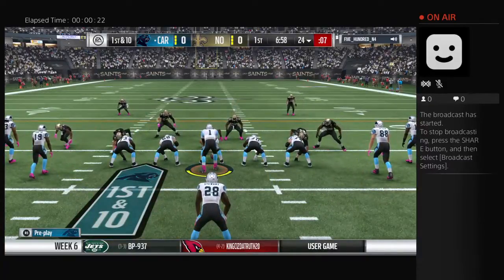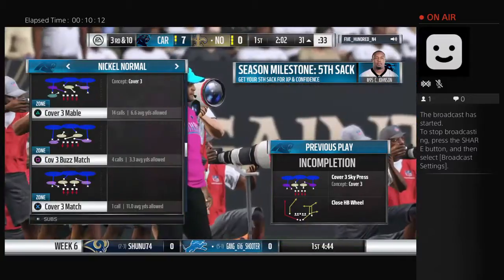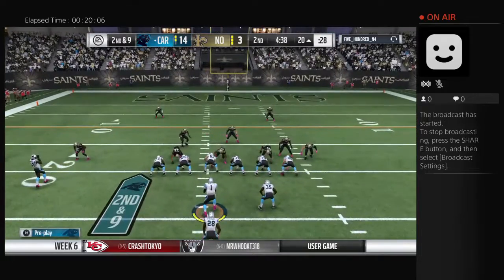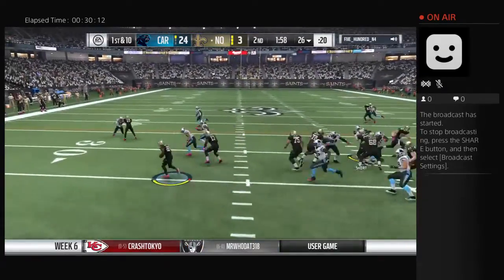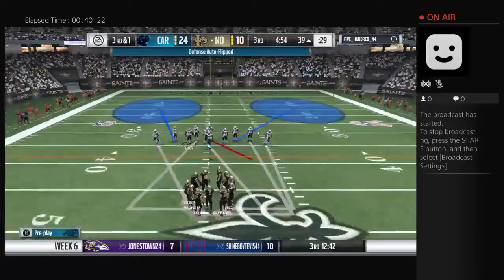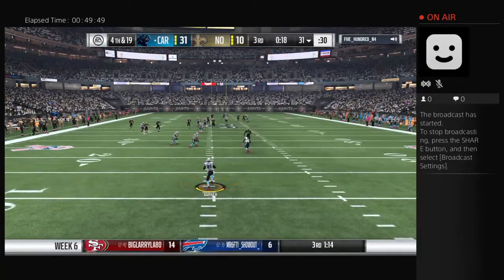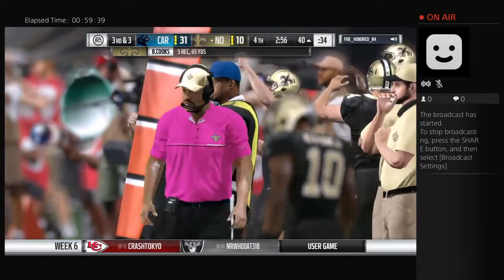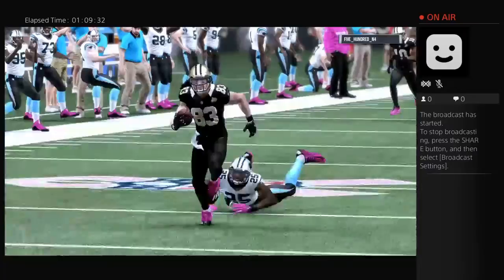bigtanktv56's Live PS4 Broadcast